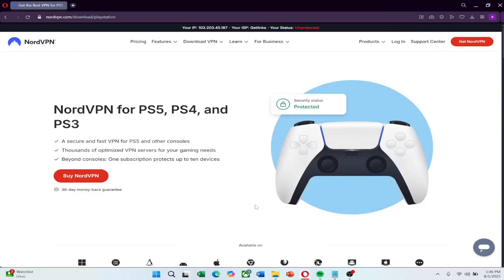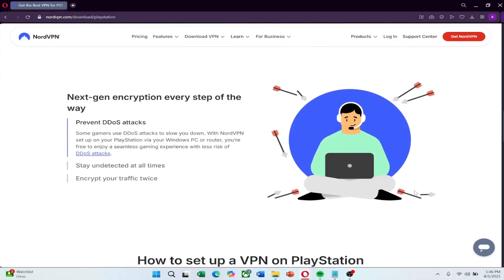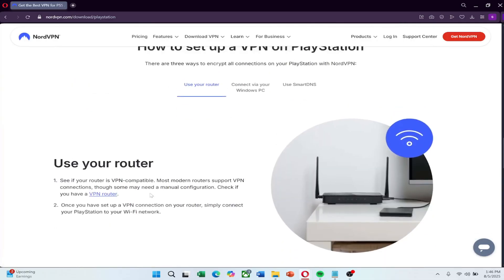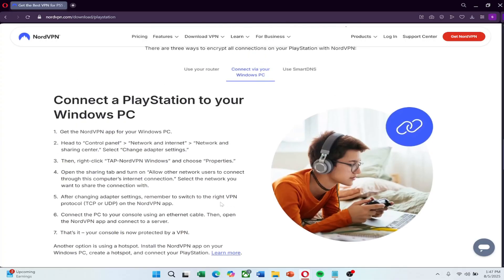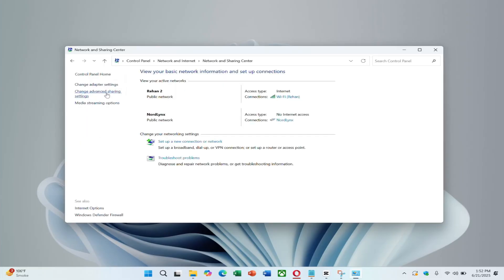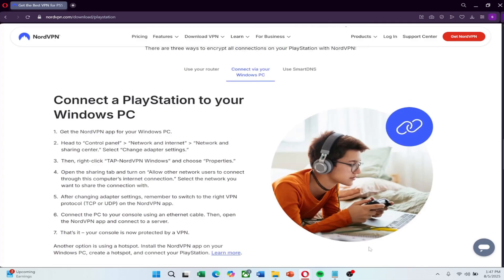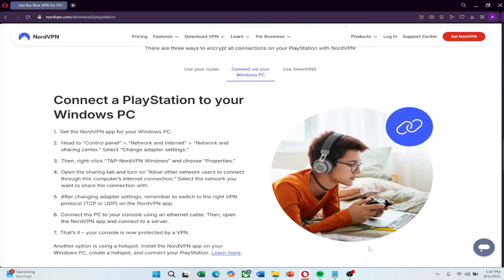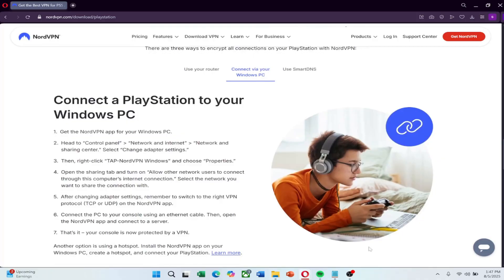How to Install VPN in PS5 in 2026 (Full Guide) ✅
Want to unlock region-locked games or boost your online security on your PS5? In this step-by-step guide, we’ll show you exactly how to install a VPN on your PlayStation 5 in 2026. Whether you're looking to access geo-restricted content, reduce lag, or protect your privacy, a VPN can help. Follow our easy tutorial to set up a VPN on your PS5 using different methods, including router setup and sharing a connection from your PC. Stay ahead with the best gaming experience!